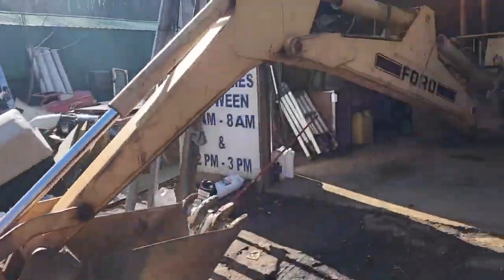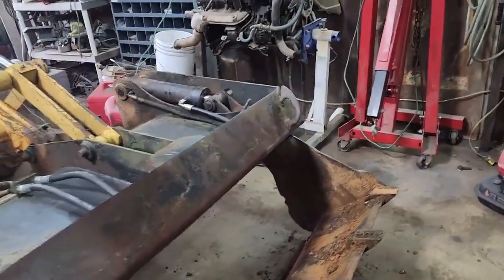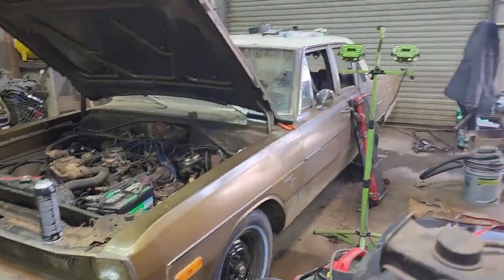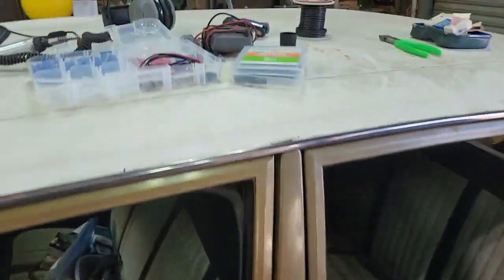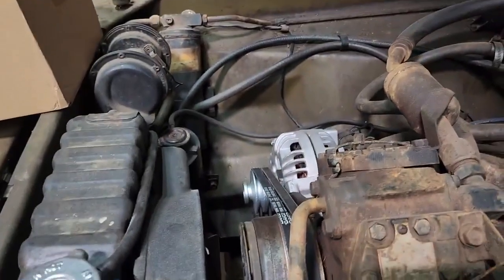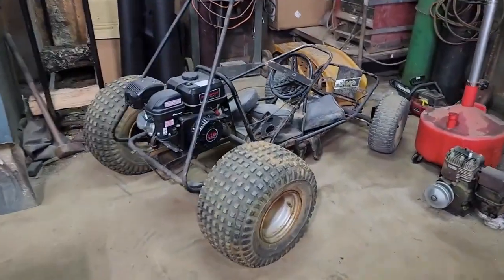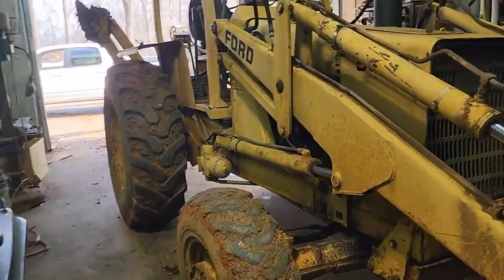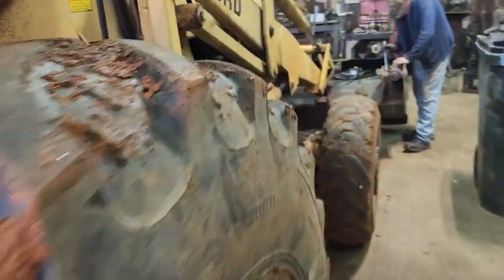Ford 555B & dodge dart UPDATE.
Update on regular old Monday morning at the shop. Got the ford 555b backhoe done. still working on the dodgedart